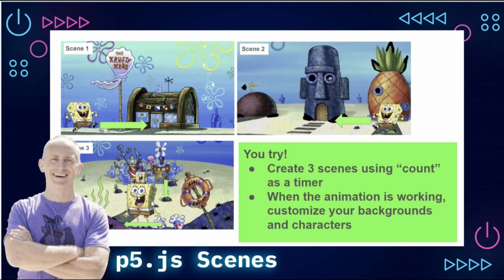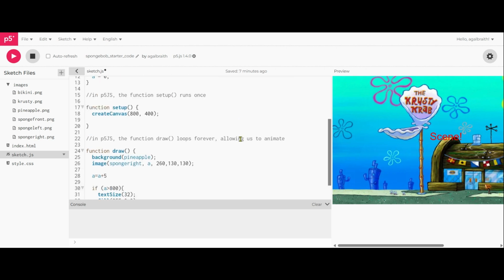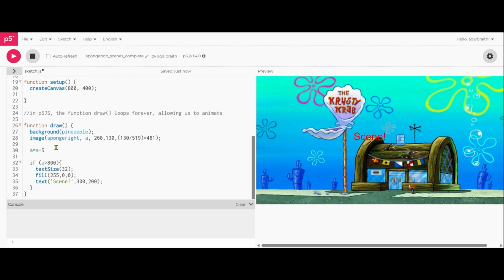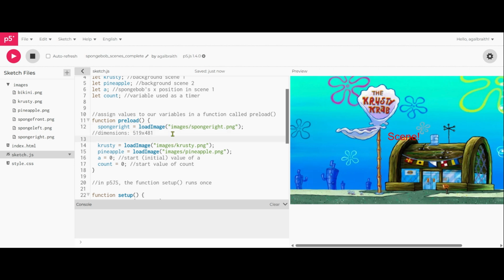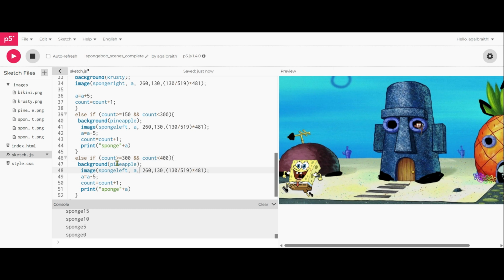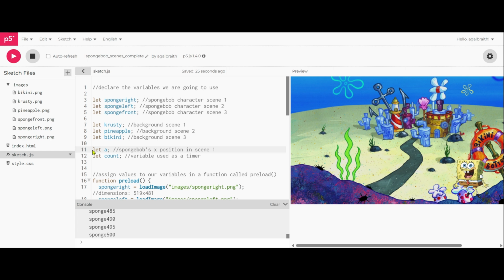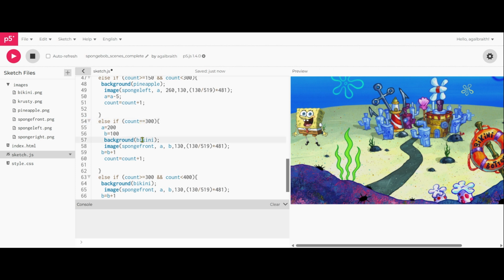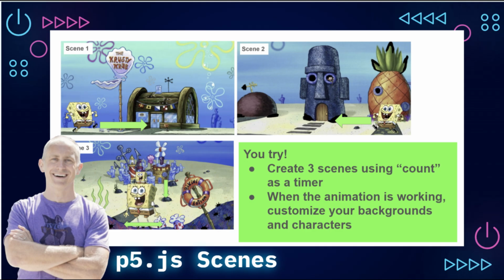p5js Scenes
Make scenes in a p5.js animation.

Use a variable called “count” in if/else statements to make 3 scenes with different movement
spongebob_starter code:
spongebob_count_starter code:
If you get really frustrated and want to look at the finished code...

00:00 Intro
00:13 Starter p5js code - Spongebob moving right
00:38 Flip images in Google Slides. Resize in p5.js
2:28 Image Proportions
4:15 Use the variable "count" as a timer
6:49 Scene 2 - use if and else if statements to change scene then move left
11:19 Scene 3 - move down and increase size
20:52 Summary of if and else if statements